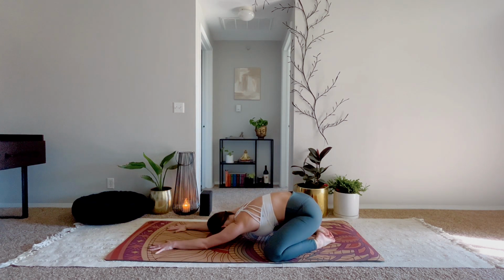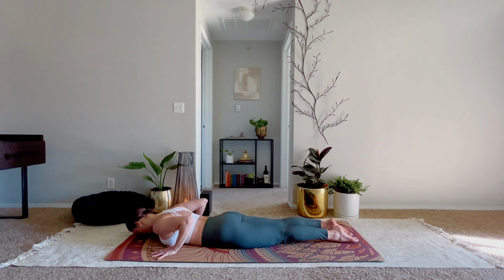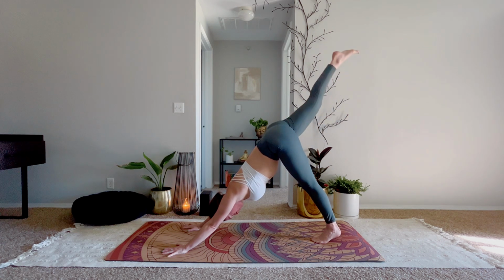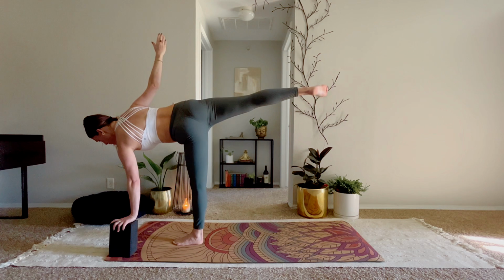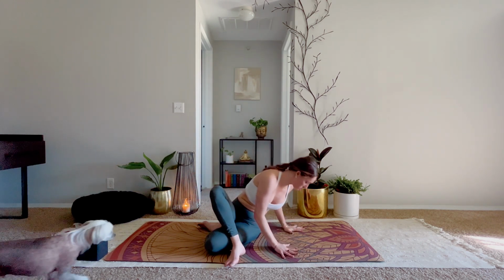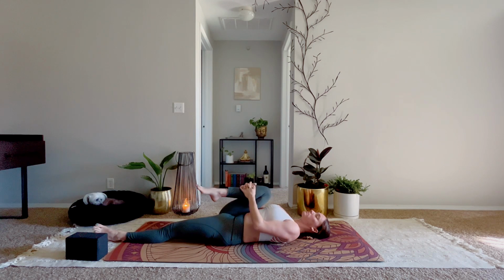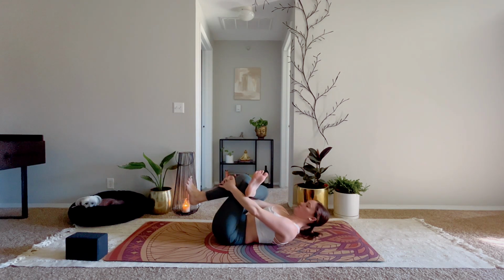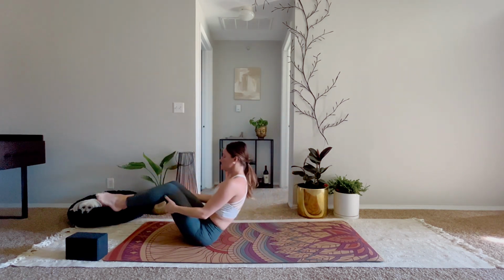12 Minute Gentle Yoga | Help Relieve Sciatic Discomfort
Welcome!

I hope you enjoy this gentle flow which will take you through poses that are recommended to practice regularly to help relieve sciatic discomfort.

Make this moving meditation your own by listening to your body. I’m here to guide you but always remember to skip anything I cue or add anything I don’t cue to honor what your body is in need of for today.

Most importantly, keep your breath as your top priority.

Thank you for flowing with me and make sure to thank yourself for showing up on your mat!

Namaste